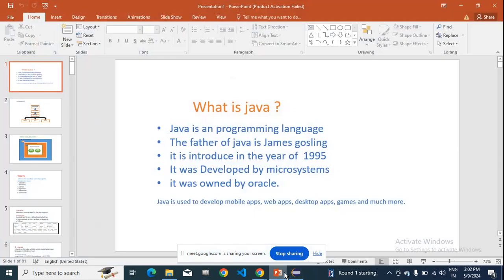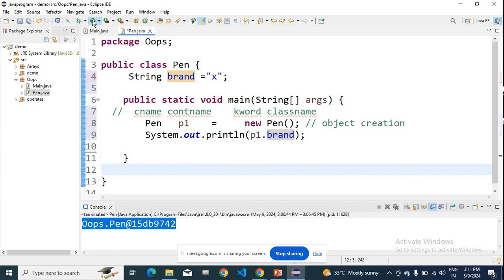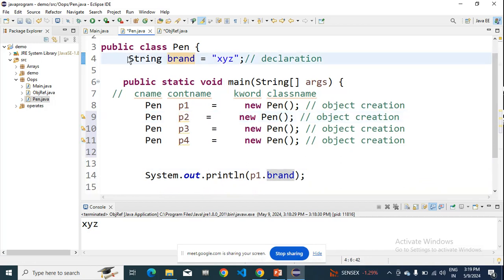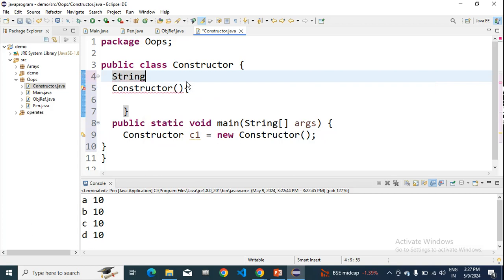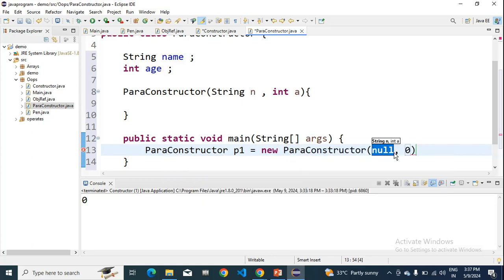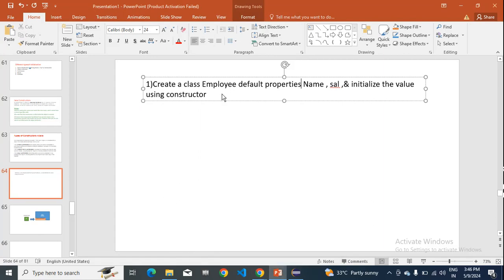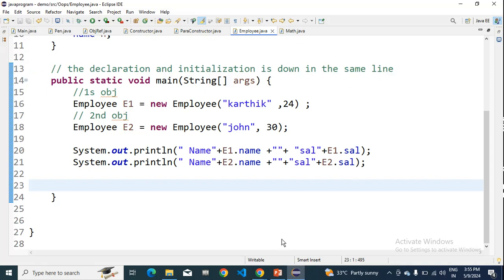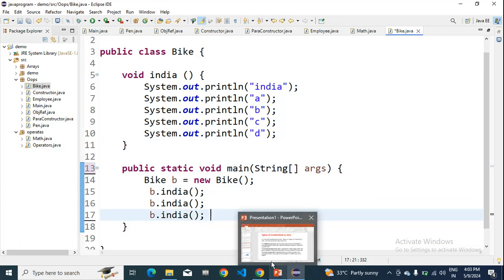JAVA SESSION_7